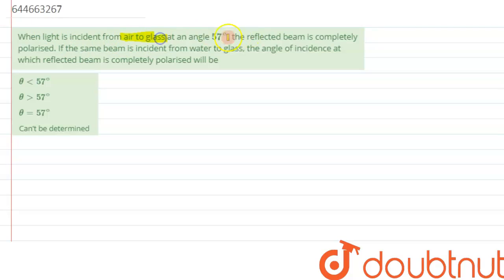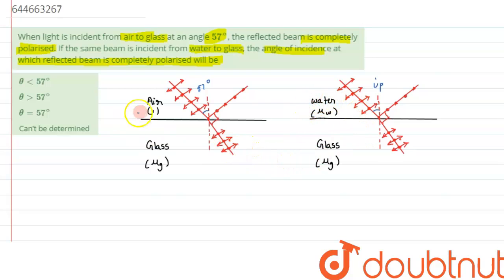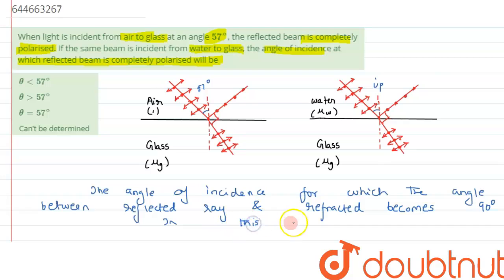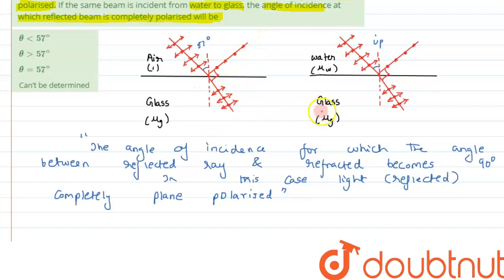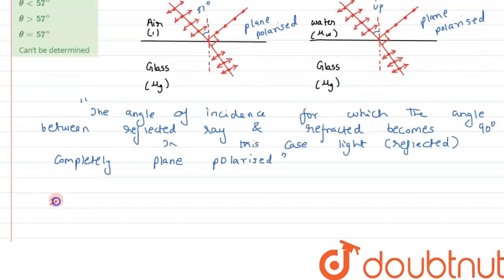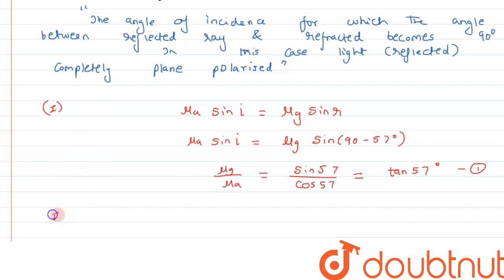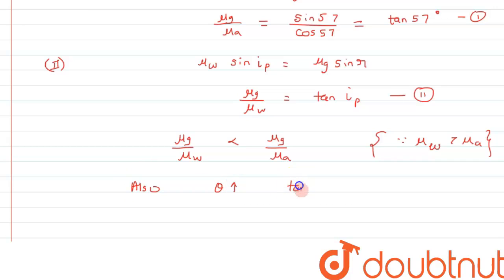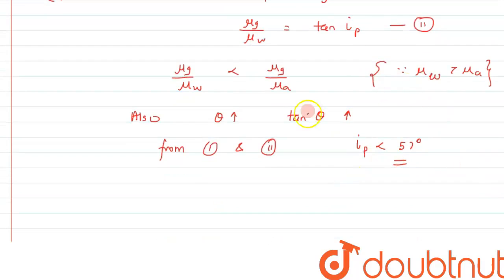When light is incident from air to glass at an angle 57^@, the reflected beam is completely pola...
When light is incident from air to glass at an angle 57^@, the reflected beam is completely polarised. If the same beam is incident from water to glass, the angle of incidence at which reflected beam is completely polarised will be
Class: 12
Subject: PHYSICS
Chapter: RAY OPTICS
Board:IIT JEE

👉 Have Any Query? Ask Us.